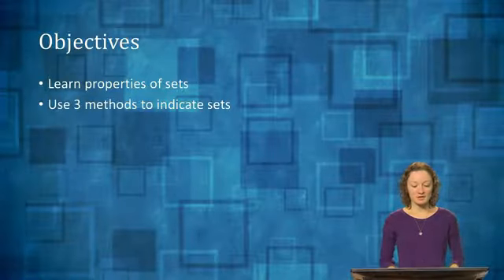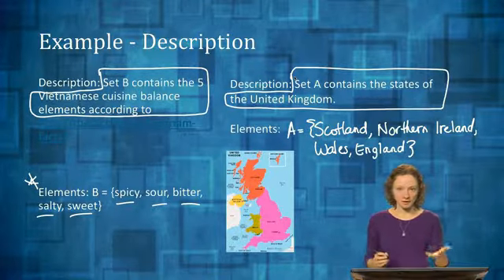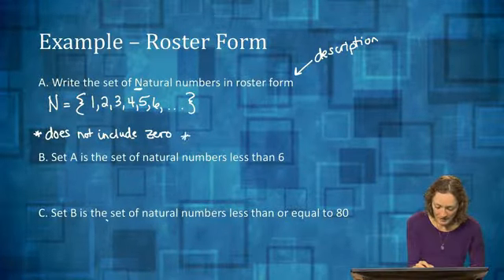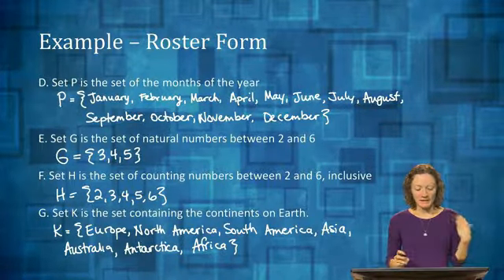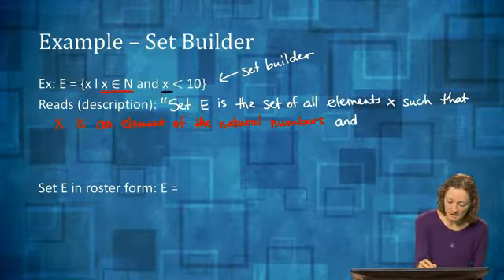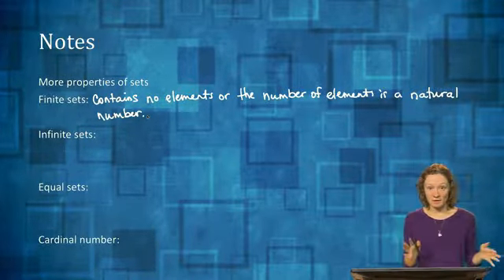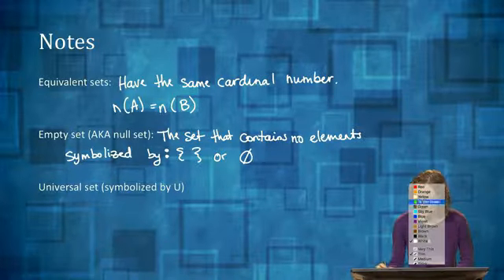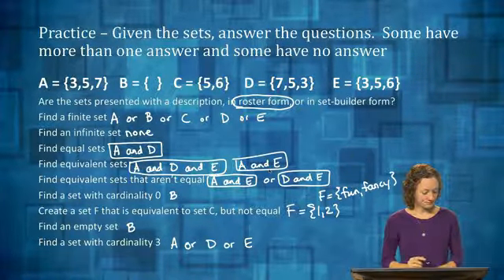2.1 College Math